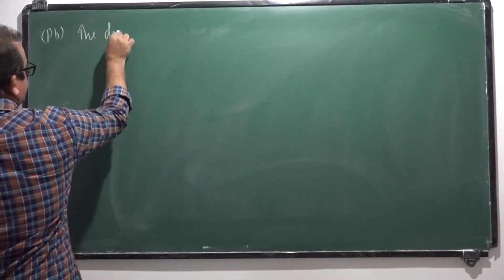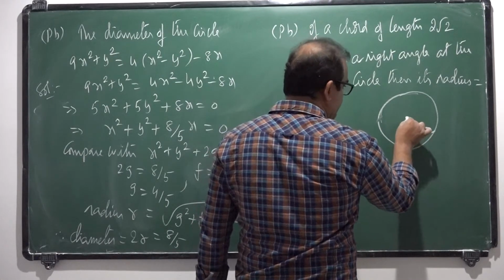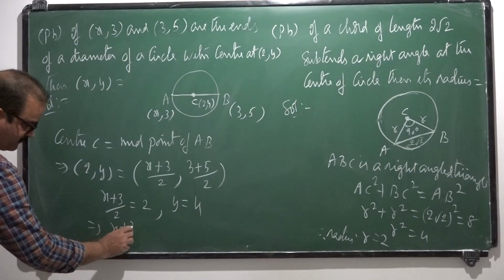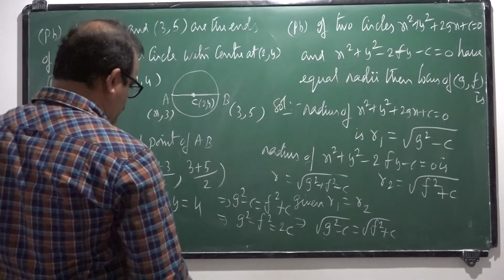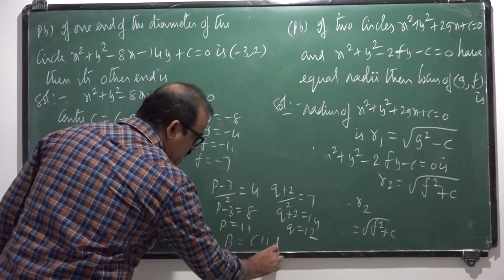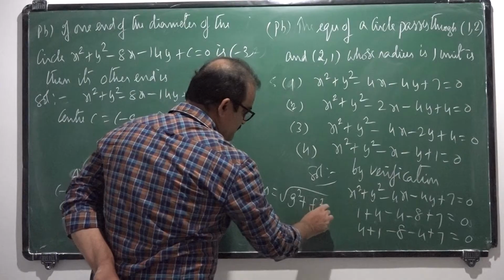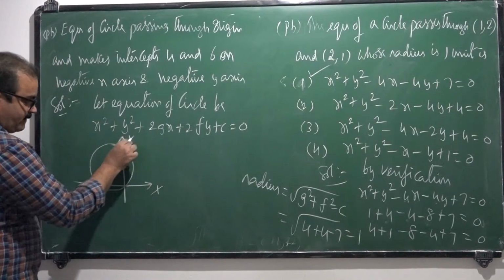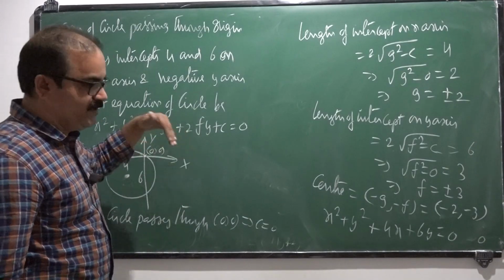12th MAHS OBJ CIRCLES LEC 2